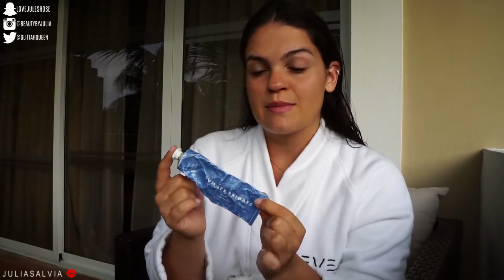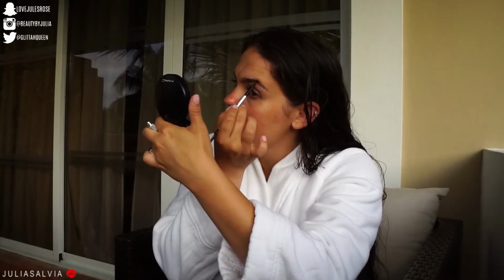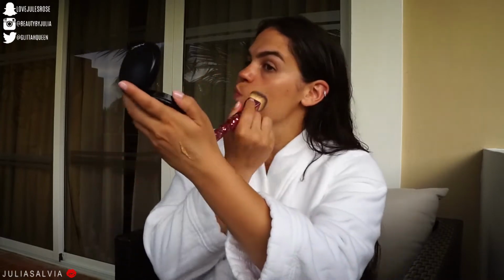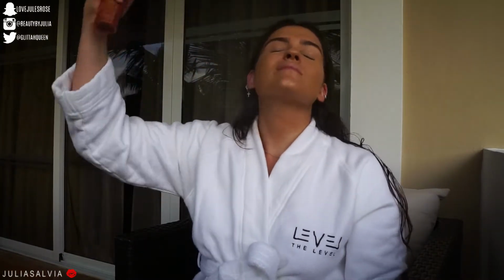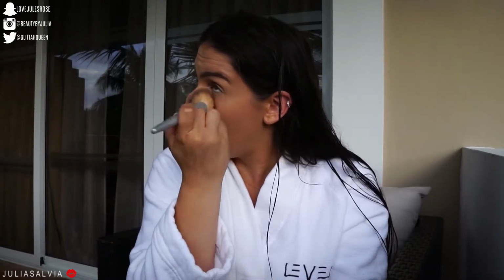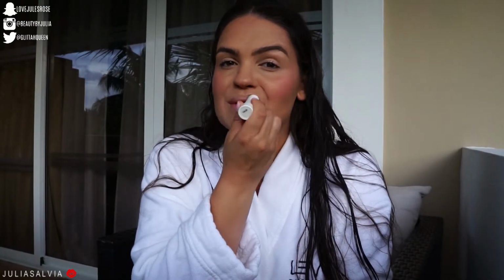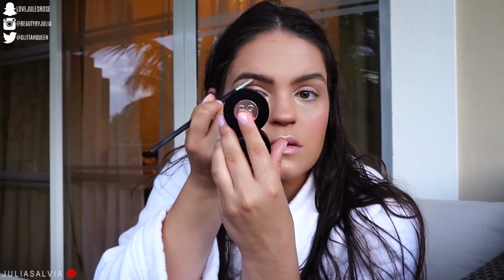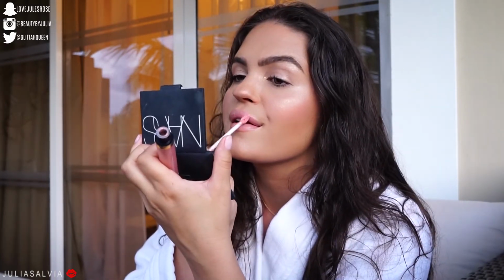Summer Bronze Glowy Makeup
coming at cha from the Dominican Republic!!
GUYS am i glad i went when i did because there are WAY too many creepy stories out there from people traveling to the DR..

HI GLITTAHFAM ! ❤

Periscope: @juliasalvia

Code: "JULIA"